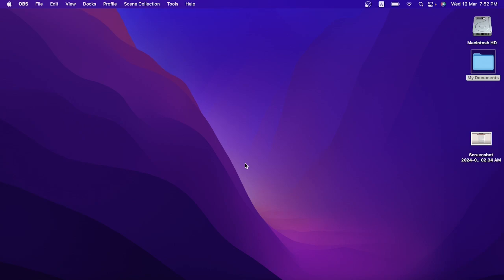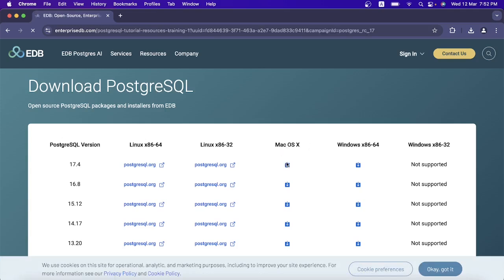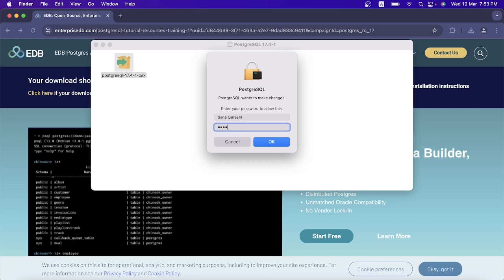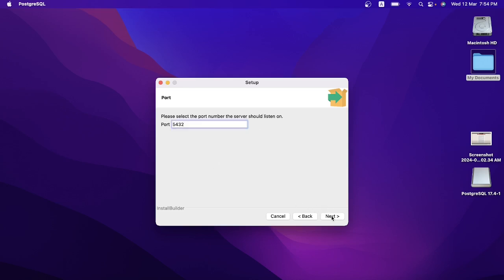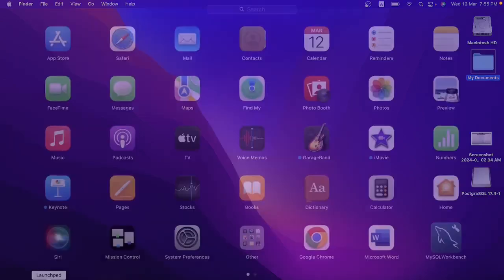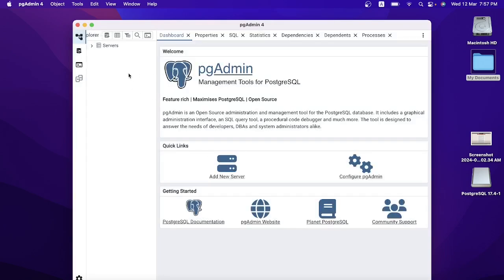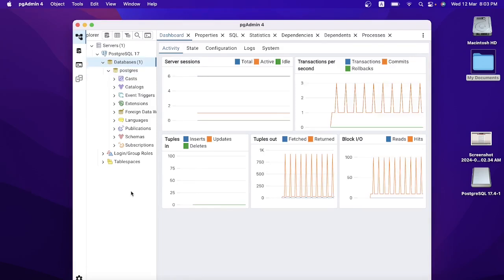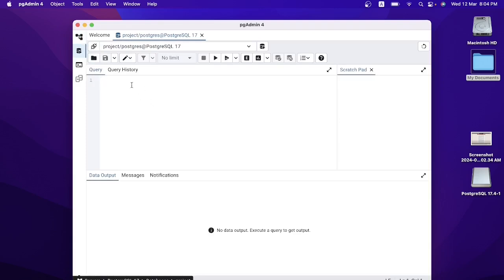How to Install PostgreSQL on MacOS - 2025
In this lecture I will show you how to Install PostgreSQL on MacOS.Step by Step process  how to Install PostgreSQL on MAC.